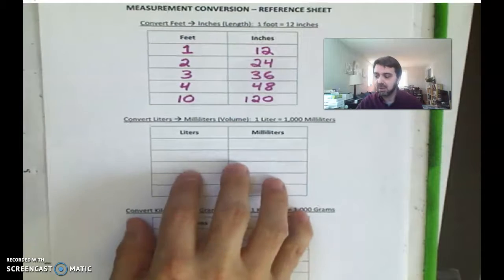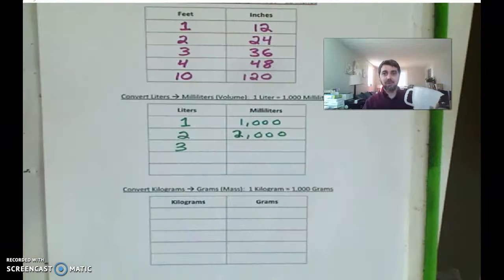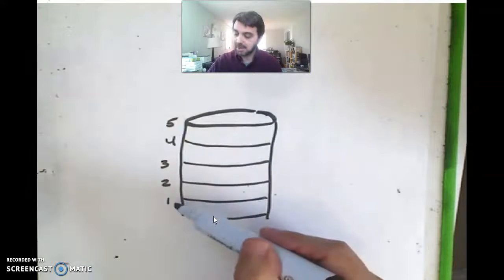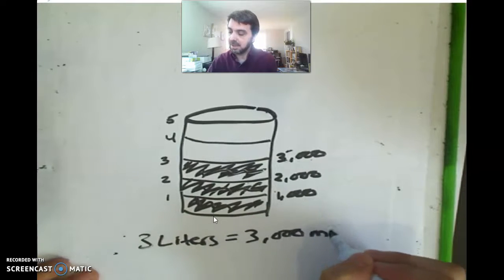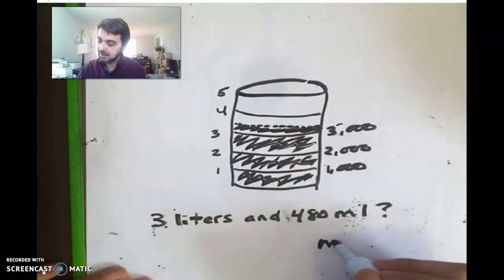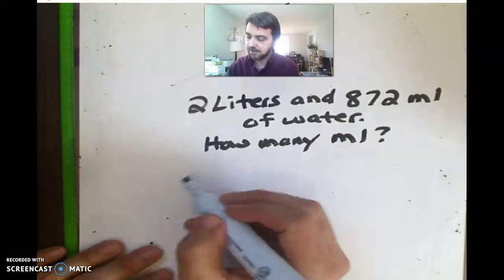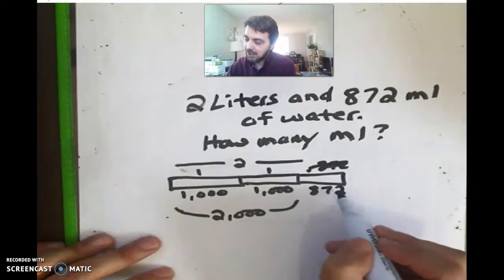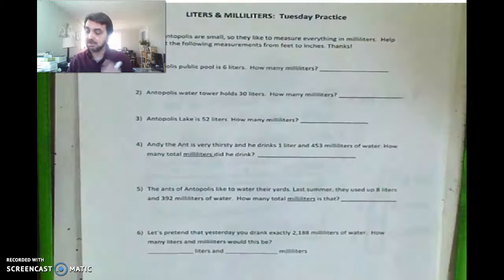Converting Liters to Milliliters